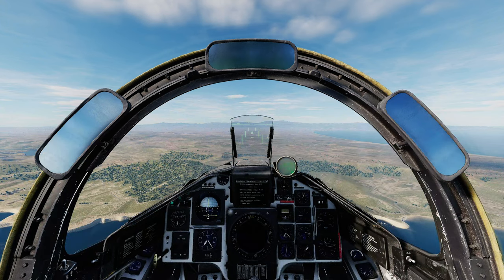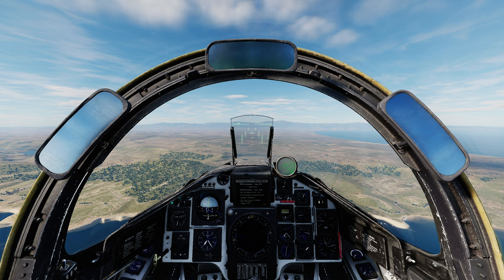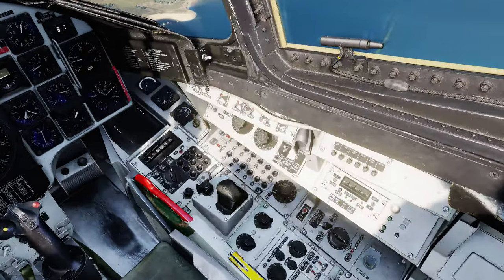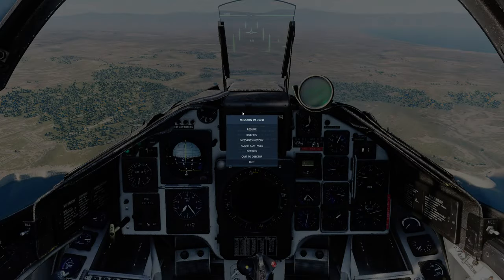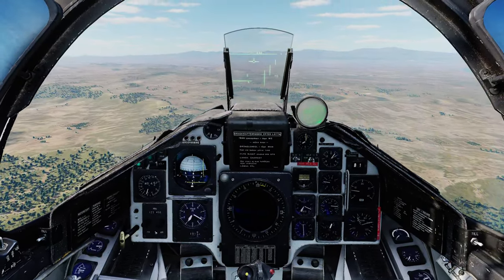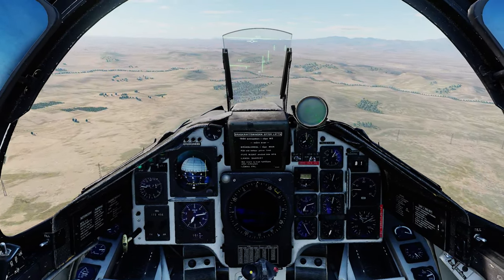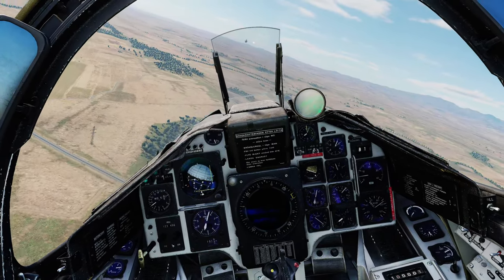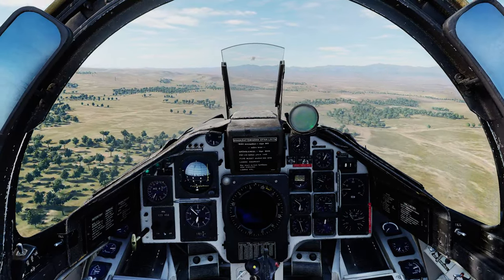DCS AJS37 Tutorial 16 - RB05A Air to Air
Today I demonstrate the RB05A missile in it's air to air mode against a helicopter.